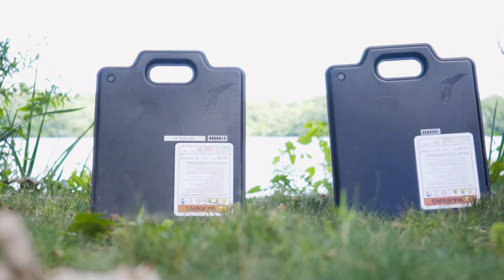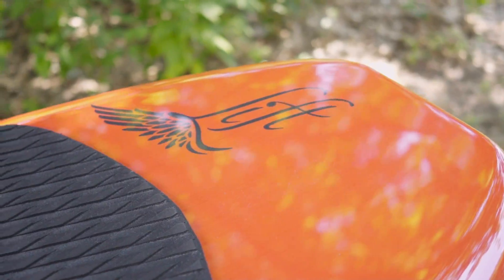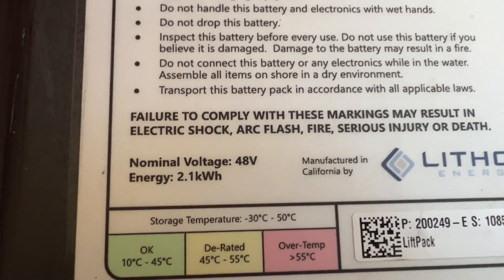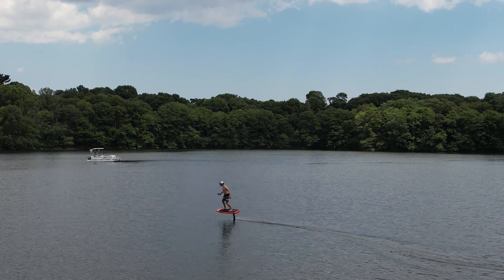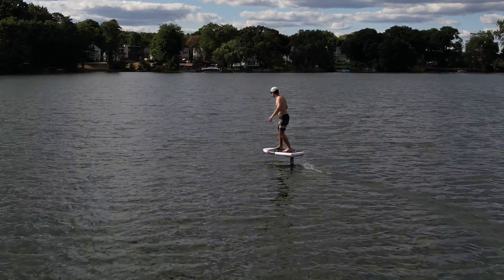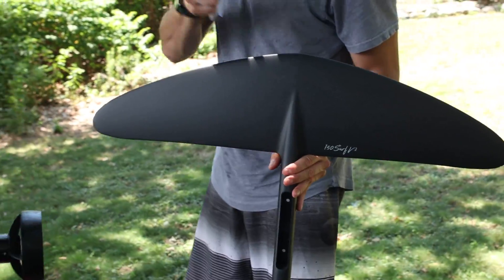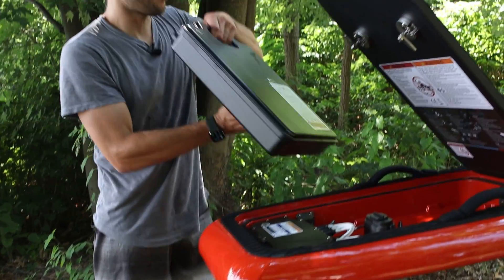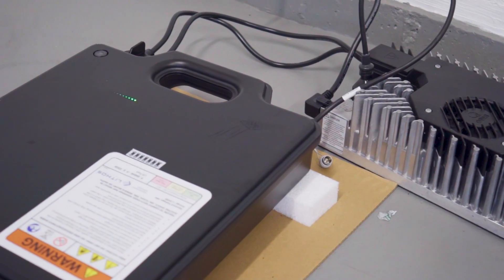Lift eFoil - Light Battery vs Full Battery Comparison!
We compare the light battery vs the full range battery for the Lift eFoil, to answer the question– which one should you get with your new board?

The Light battery is a 1.1 kilowatt hour pack, while the Full battery is a 2.1 kilowatt hour pack. So, the full battery has almost double the energy capacity as the light battery.

But when it comes to weight, the light battery weighs 20.5lbs, while the full battery weighs 27.5lbs, so only about 7lbs more.